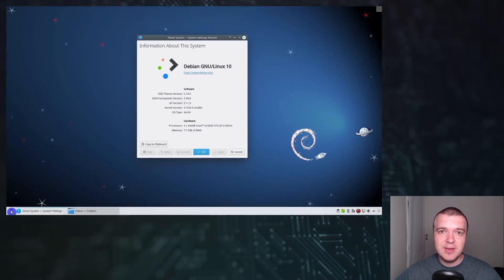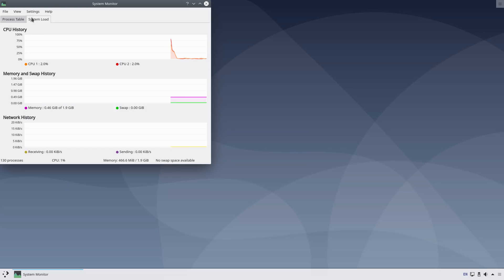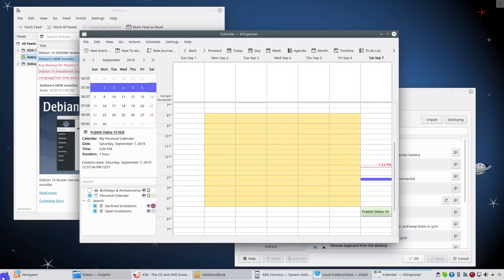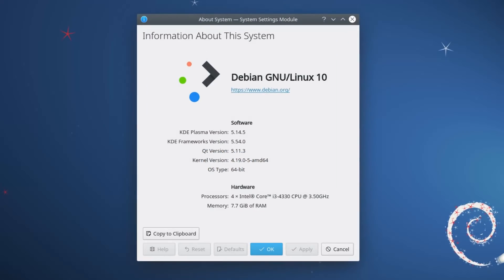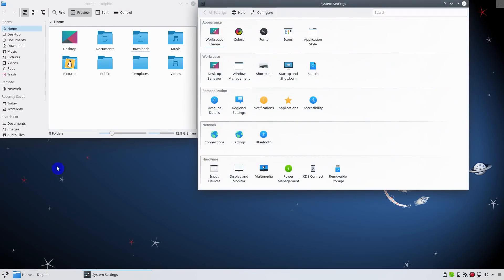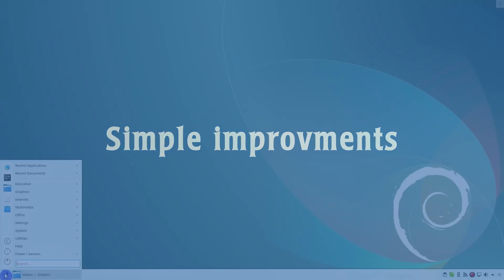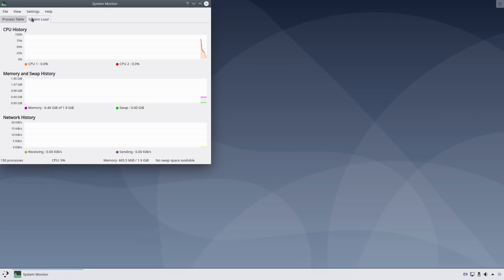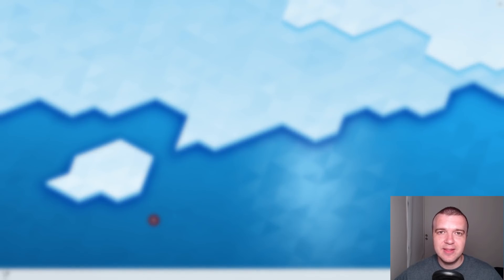Debian 10 KDE review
Is Debian 10 KDE better than Debian 10 GNOME? Can it compete with the number one Plasma 5 distro, KDE Neon? What are the Pros and Cons of Debian 10 KDE? Watch this Debian 10 KDE review to find out.

BTC: 1CfCLTYCqqDfYbngcvQtEav3n7SMZihfSS